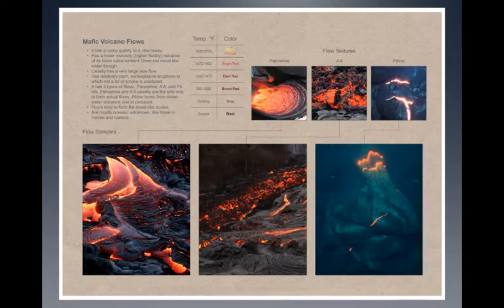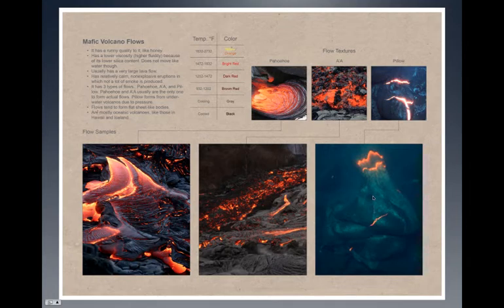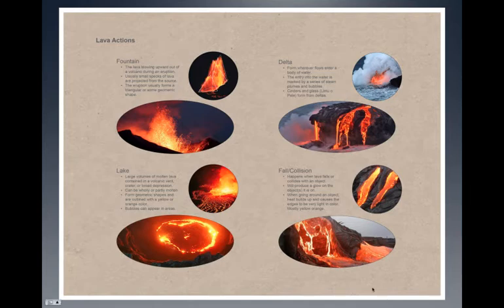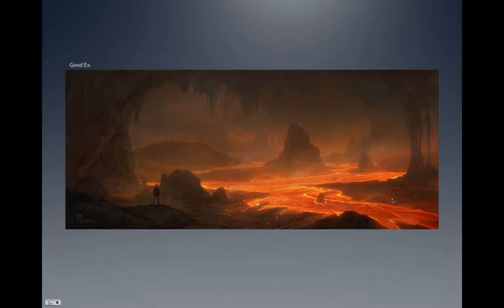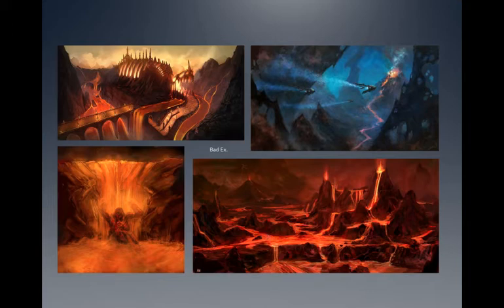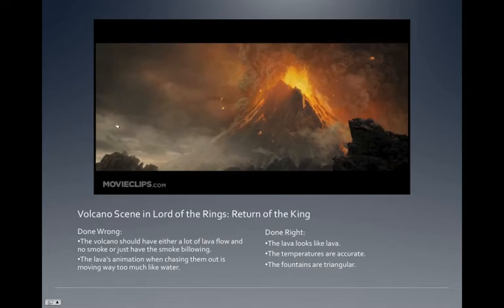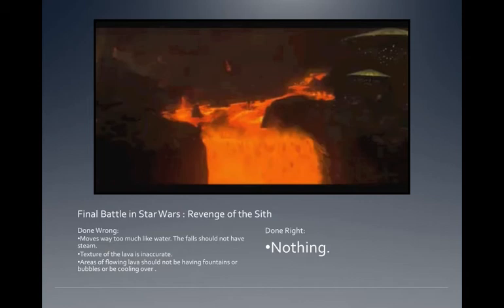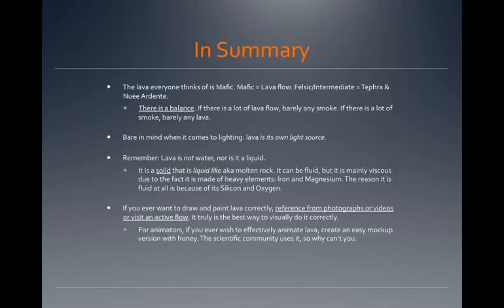Lava_Roubicek_Rachel_Spring2012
Here is my presentation on lava. Hope you guys enjoy it, sorry for the duration and hope you learn something as well.